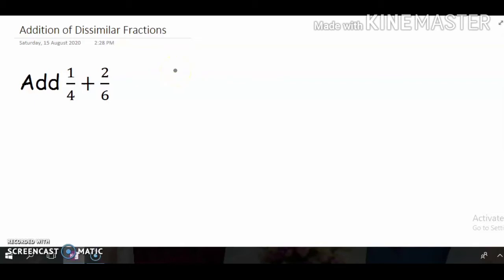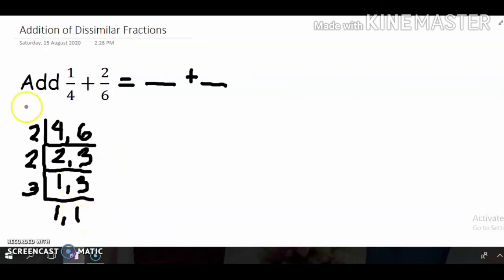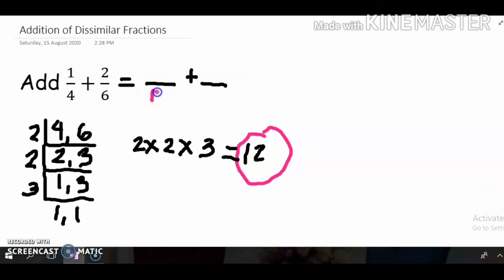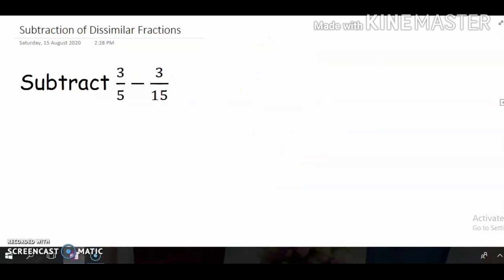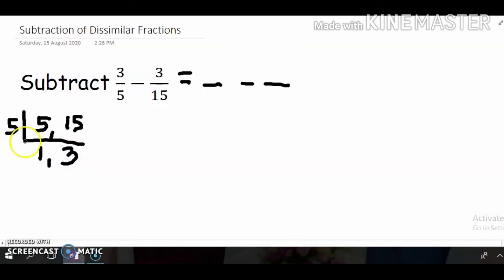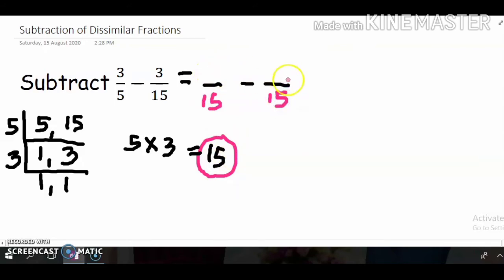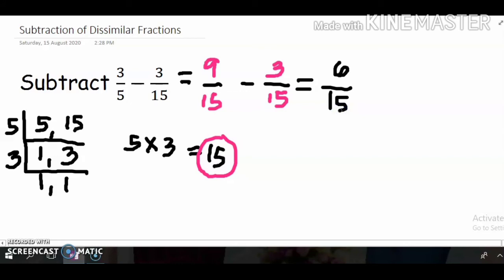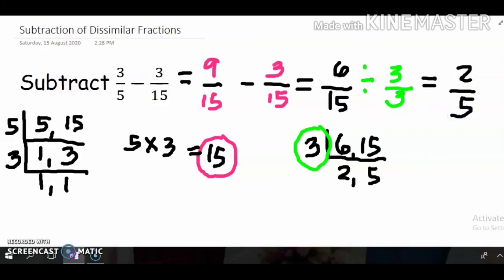TUTORIAL: ADDITION/SUBTRACTION OF DISSIMILAR FRACTIONS